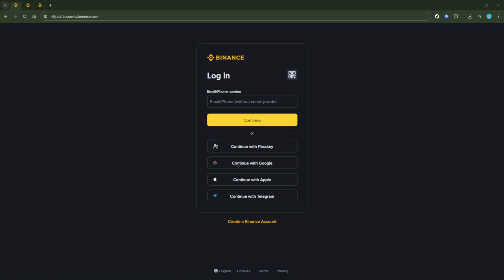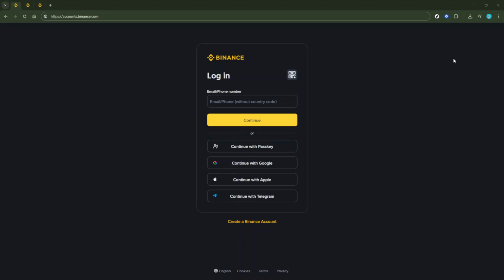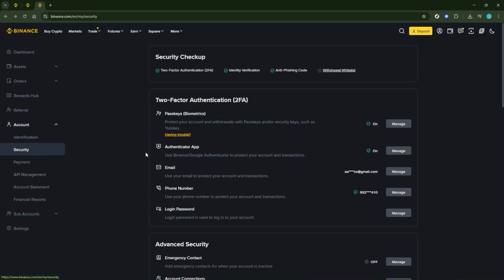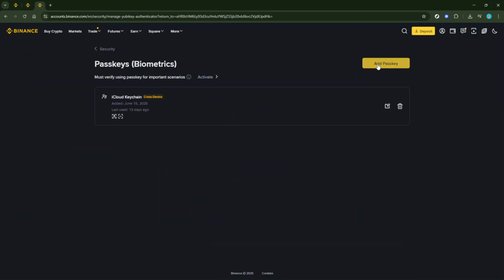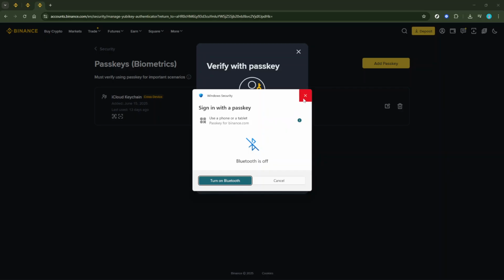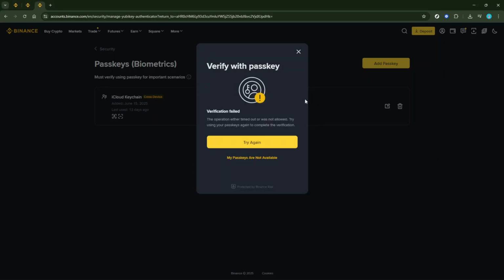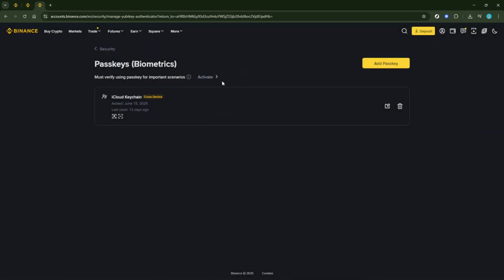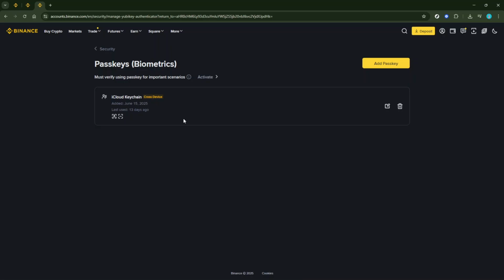How To Add Passkey In Binance Security Setting [2025 Guide]